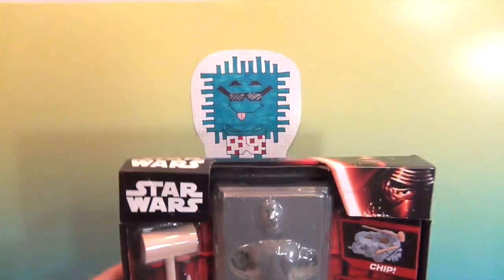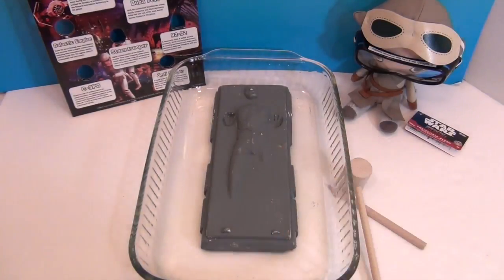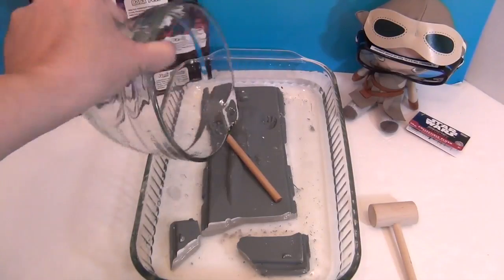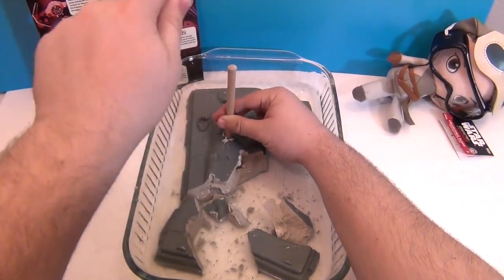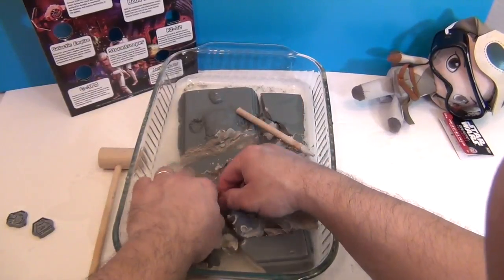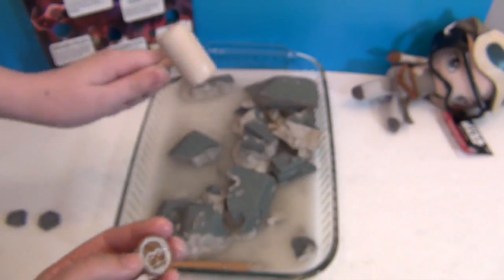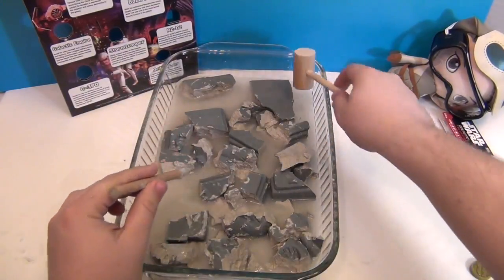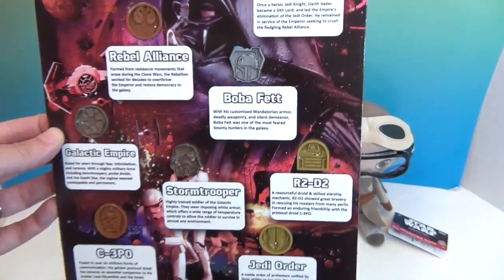Star Wars Chip Away Set with Galactic Tokens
This is an interesting set.  You chip away at the plaster Han Solo and dig out the tokens hidden inside. Tell us what you think. We hope you enjoy.